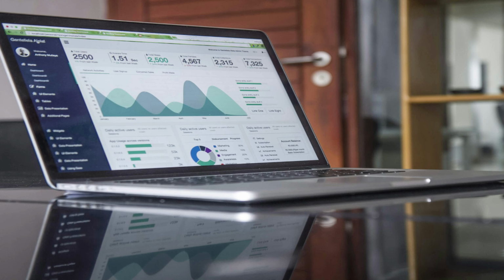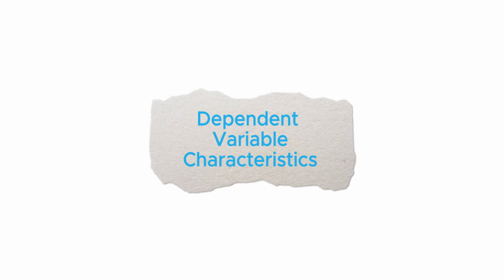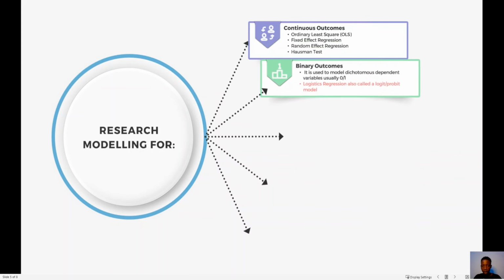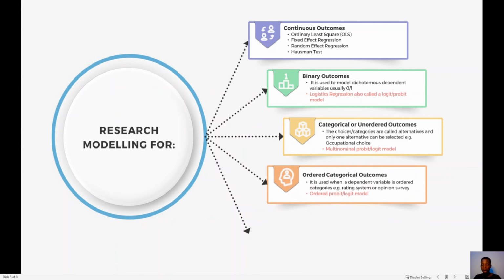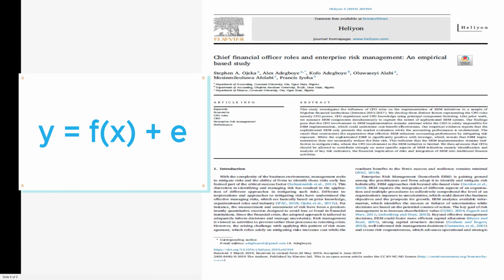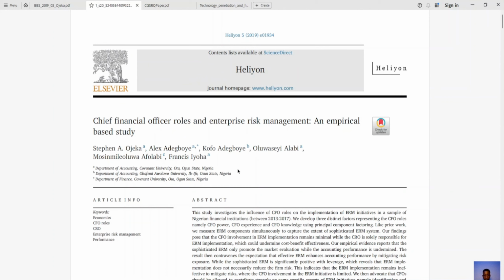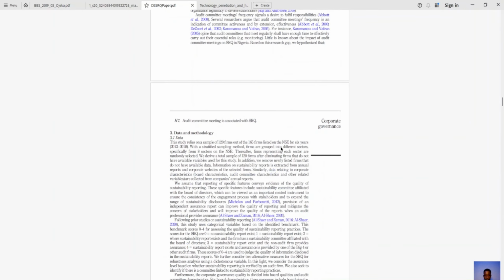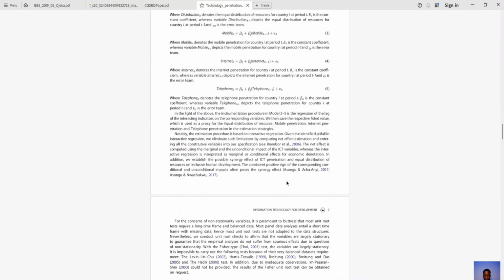Data Analysis for Starters || Introduction